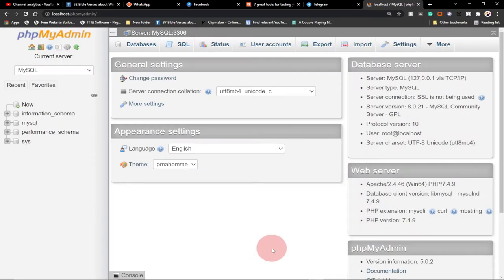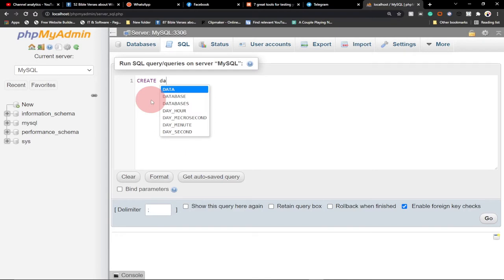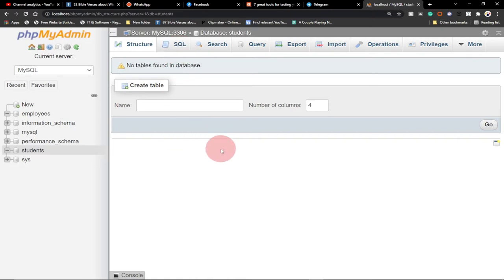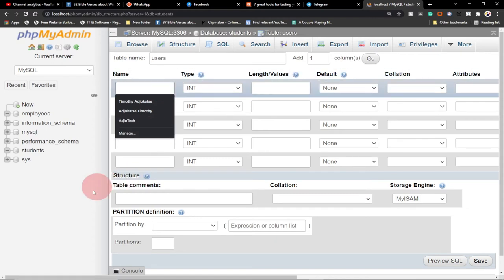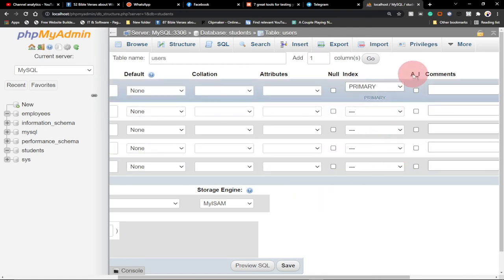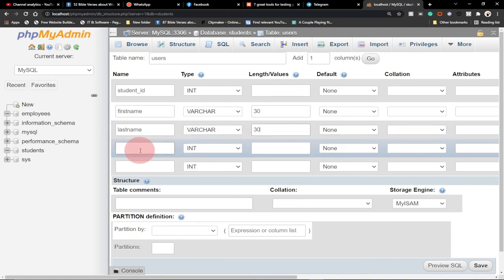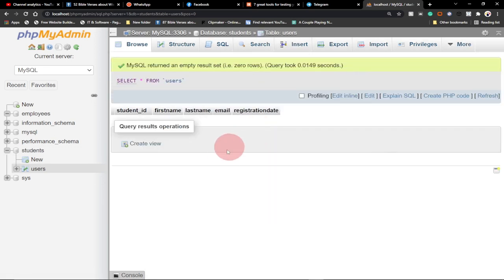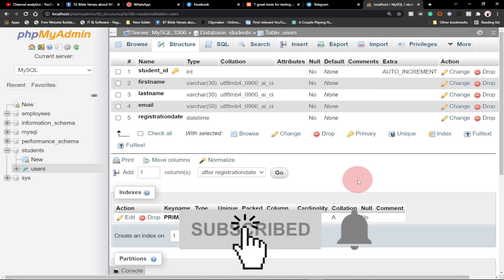How to create MySQL database in phpMyAdmin | step by step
In this tutorial, I will be showing you how to create MySQL database using phpMyAdmin.